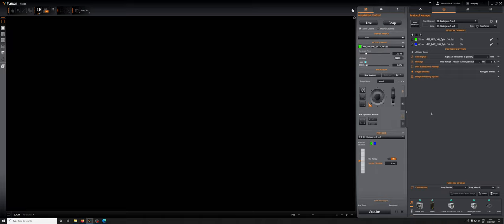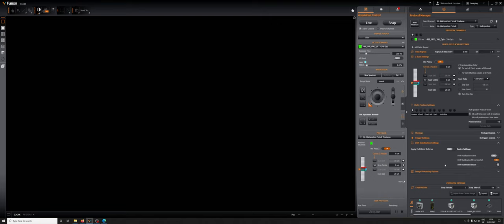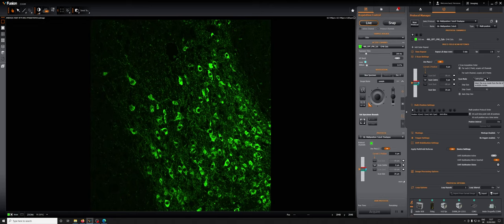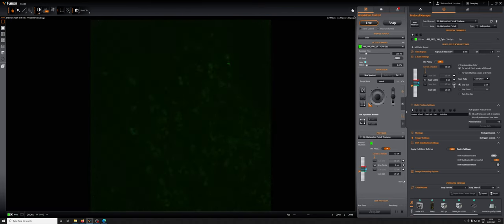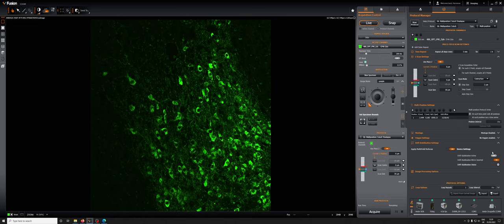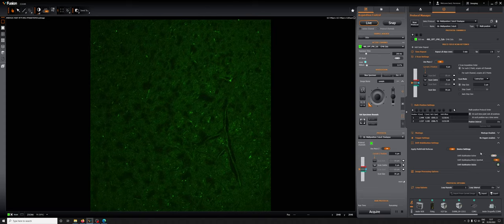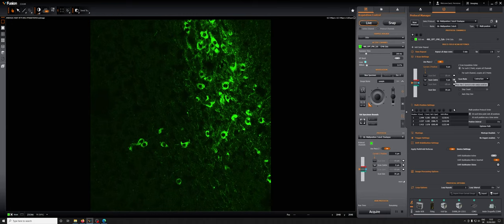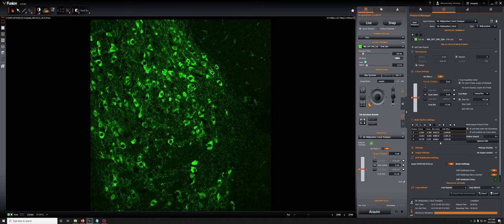14 Multiposition drift correction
Set video quality to HD to see software settings more clearly.